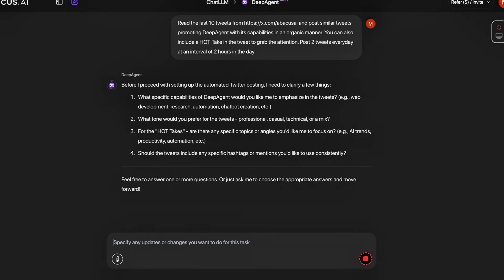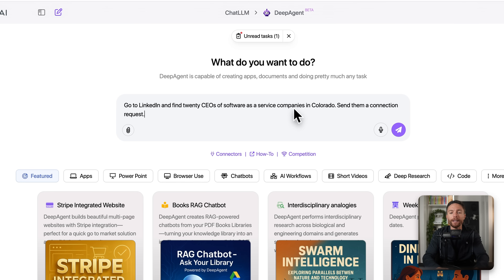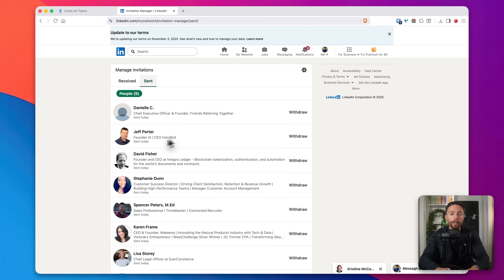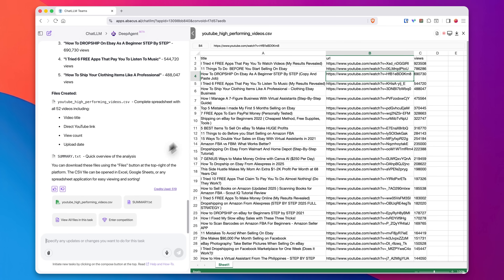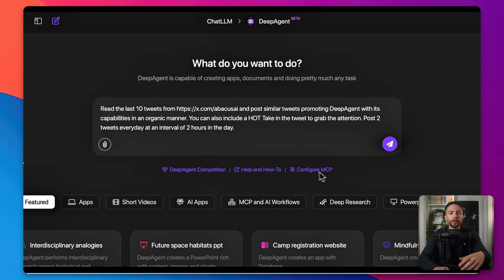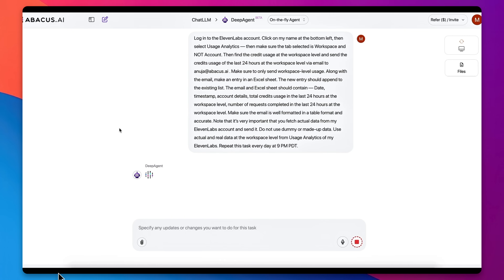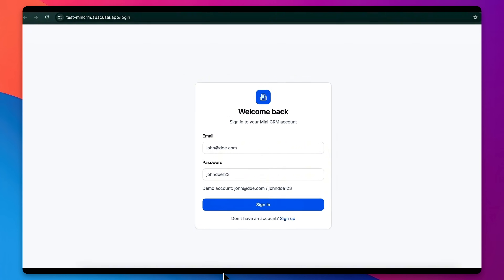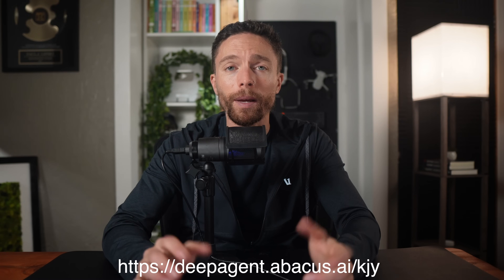How I Use 5 AI Agents To Build Me A Business 24/7 (No Code)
Everyone is talking about AI agents, but no one's using them correctly. I found a way to have five AI agents running for me 24 seven, building me an online business. And in this video, I'll show you exactly how I do it.

🤔 Have a question about DeepAgent? Drop it in the comments!